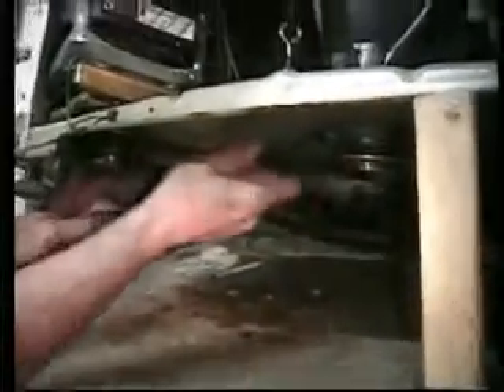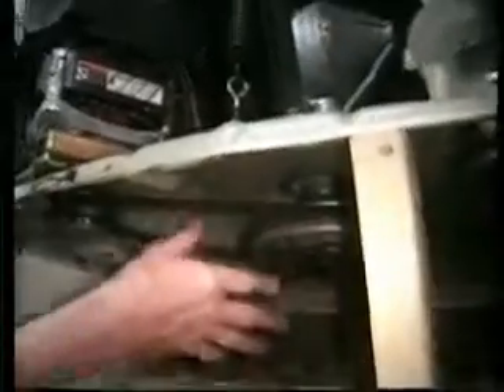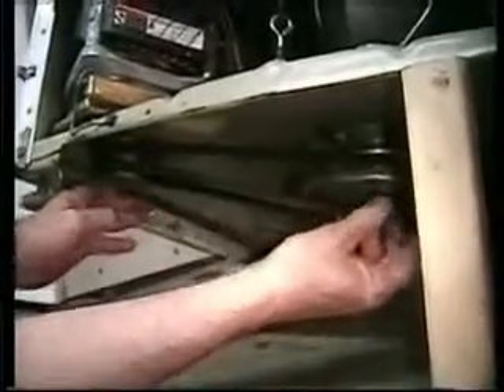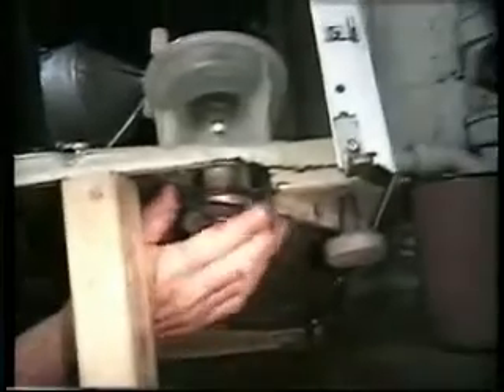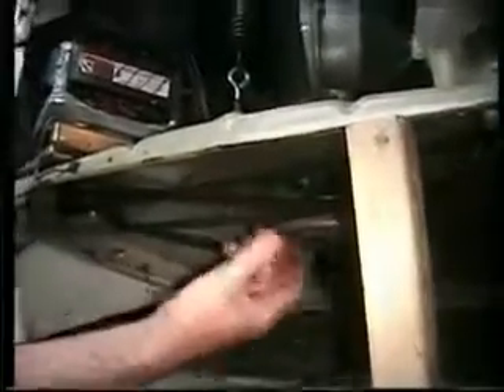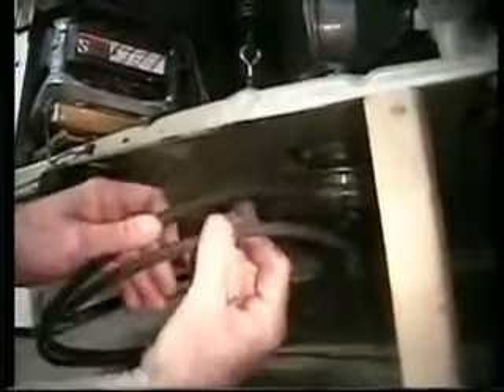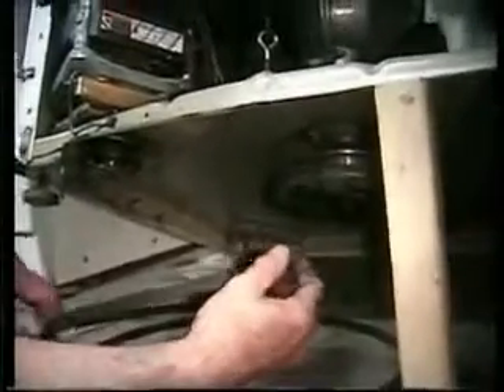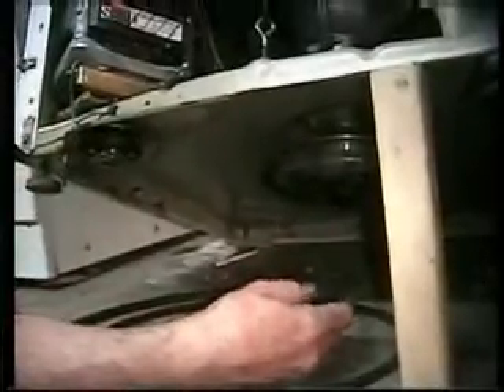Maytag washer video preview.wmv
Learn to change the Maytag washer belts in this segment from the full length Maytag Washer Repair Video.  Looking for the full length Maytag washing machine repair video?